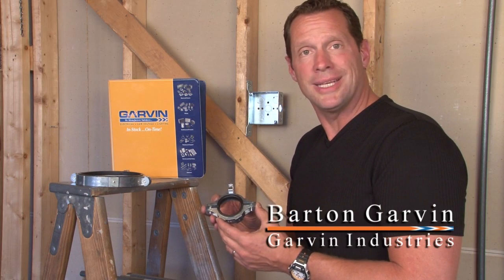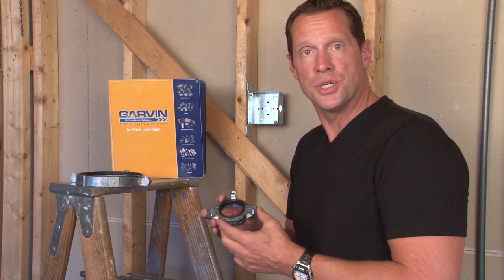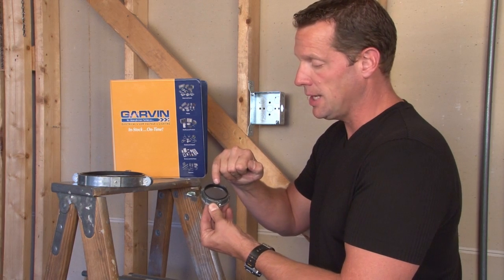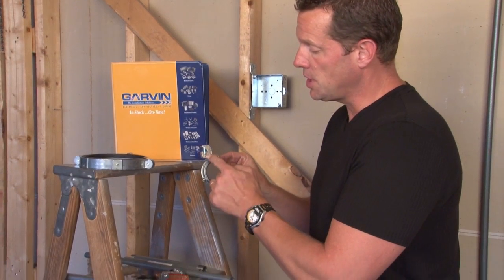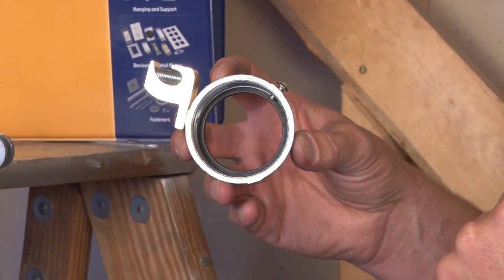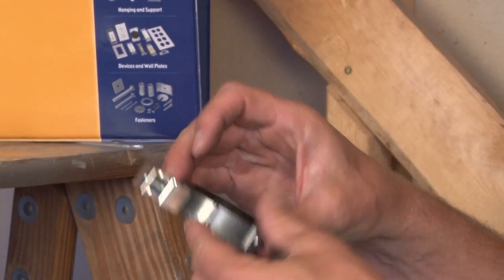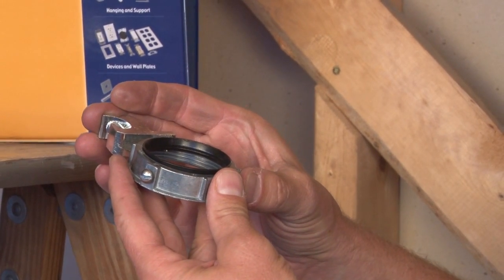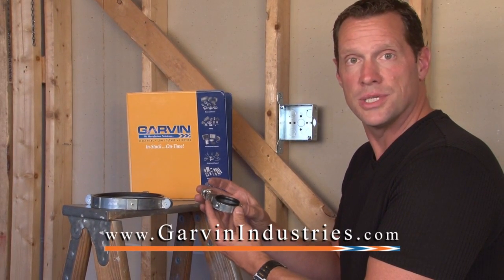Threaded Grounding Bushings... UGB Series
- These threaded grounding bushings are used to provide a means of grounding rigid or IMC conduits. Garvin Industries' lay-in lug style threaded grounding bushings make it easy to insert a grounding wire. They feature dual-rated aluminum grounding lugs that may be used with both copper and aluminum grounding conductors. Their insuliner temperature is rated at 150°C and their construction ensures mechanical protection for the raceway. Threaded grounding bushings are zinc electroplated for excellent corrosion protection in damp locations.